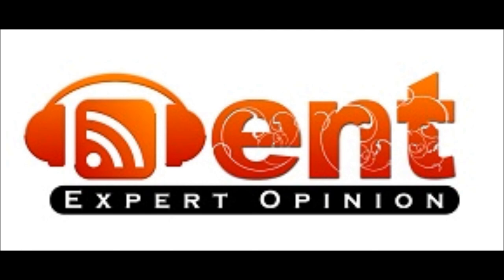Prof. Mike Rutter on Pediatric Balloon Dilatation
Dr. Niall Jefferson interviews Prof. Mike Rutter on the topic of balloon dilatation.